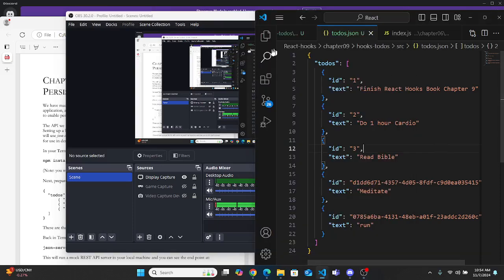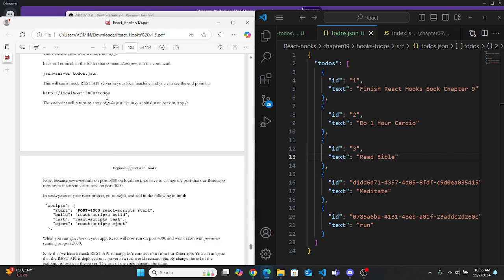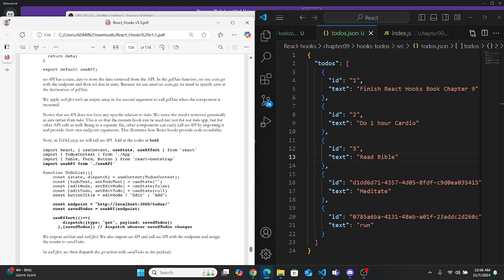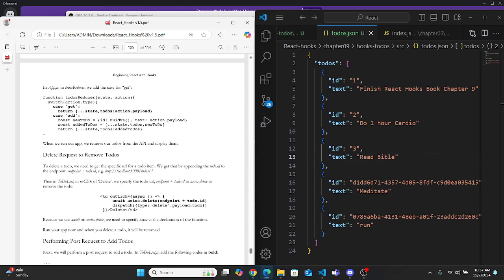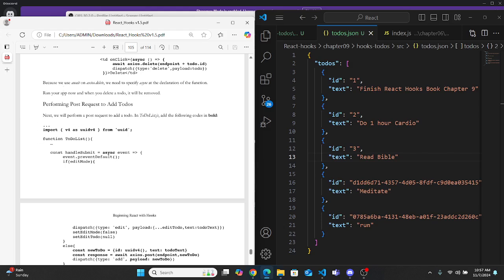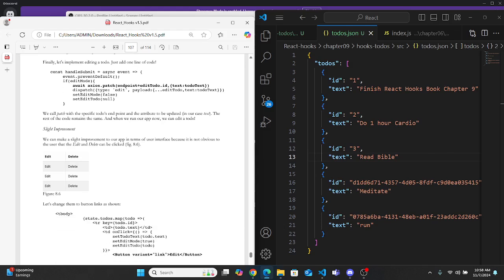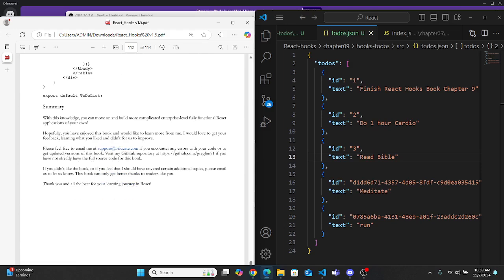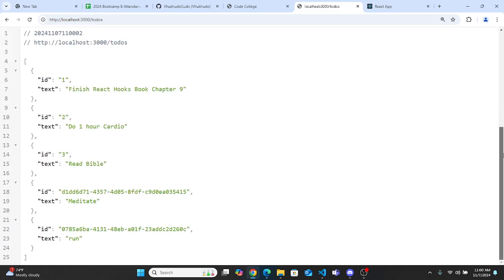Chapter 8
React-hooks